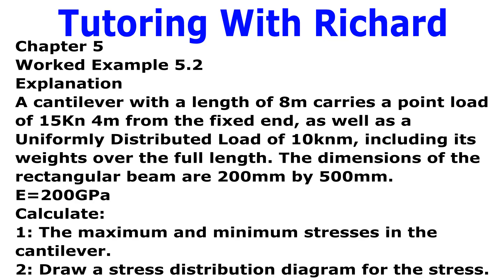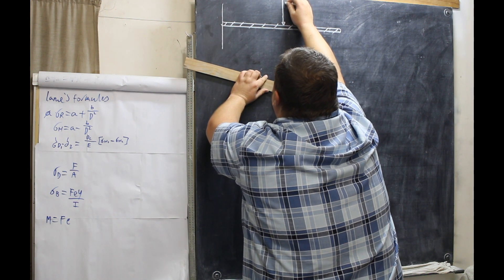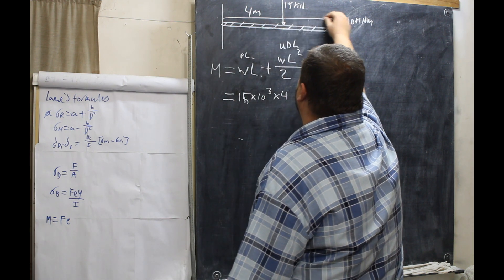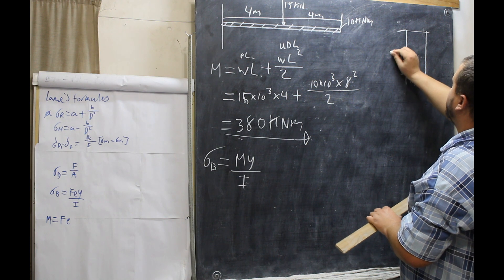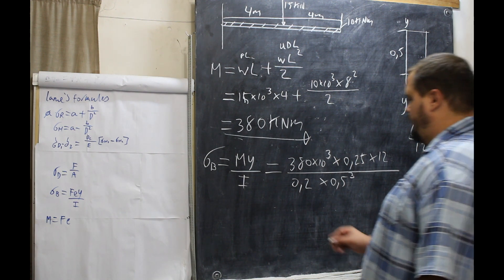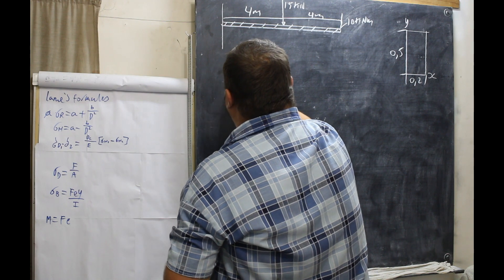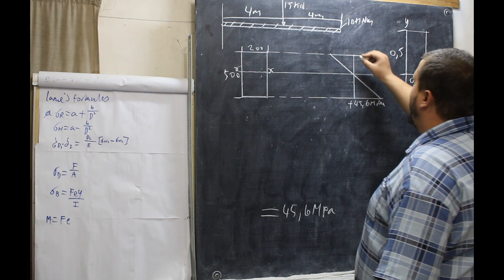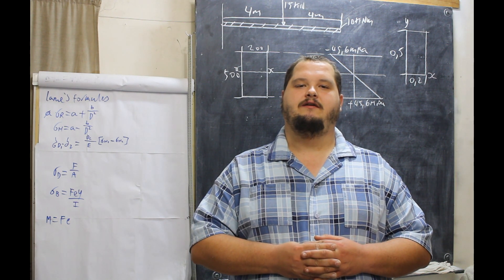N6 Combined Direct and Bending Stress 5 Worked Example 5.2 Explanation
Bank: Capitec
Account: Mr RC Hamshire
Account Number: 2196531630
Type: Savings
Branch Code: 470010
Swift Code: CABLZAJJ

Bank: Capitec
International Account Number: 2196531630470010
Type: Savings
International Swift Code: LISAZAJJ

Chapter 5
Worked Example 5.2
Explanation
A cantilever with a length of 8m carries a point load of 15Kn 4m from the fixed end, as well as a Uniformly distributed load of 10knm, including its weights over the full length. The dimensions of the rectangular beam are 200mm by 500mm.
E=200GPa
Calculate:
1: The maximum and minimum stresses in the cantilever.
2: Draw a stress distribution diagram for the stress.